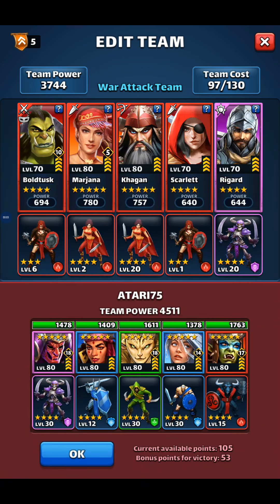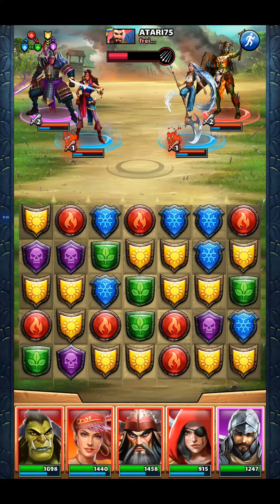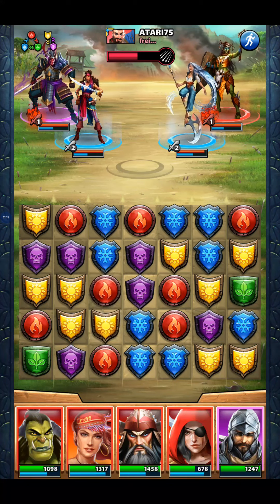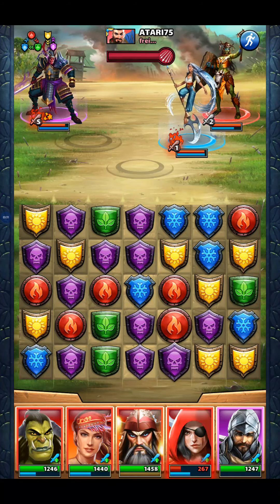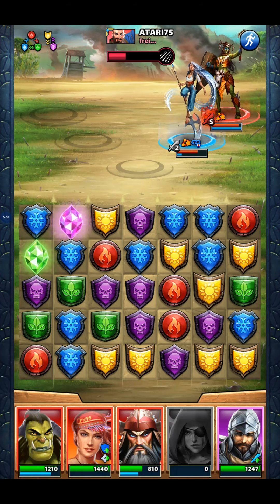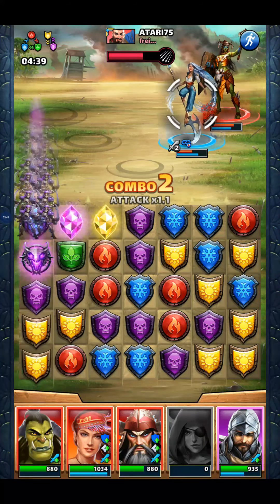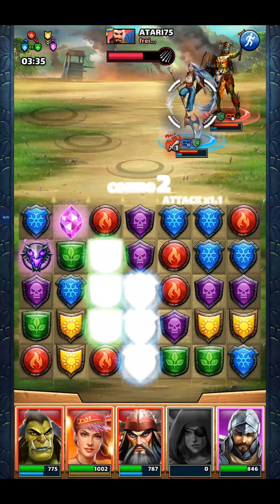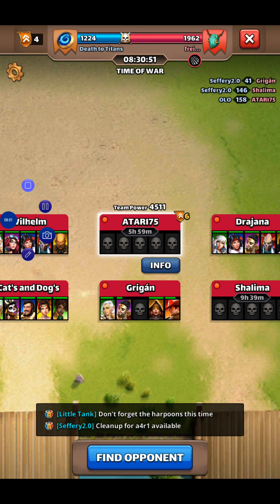Empires and Puzzles - War: 9 May 2020, flag 2